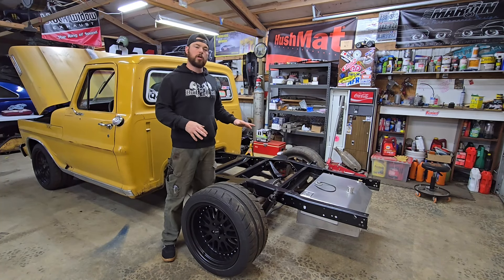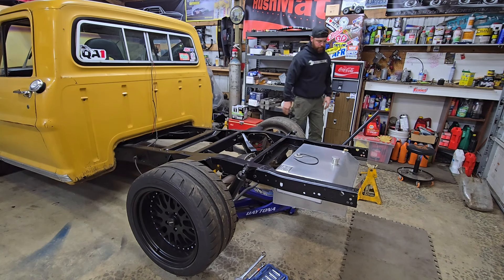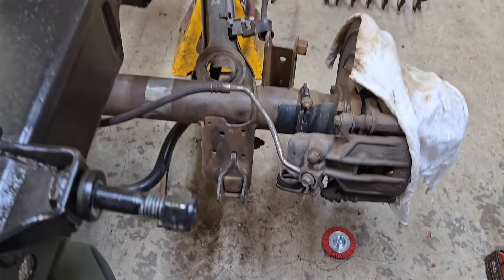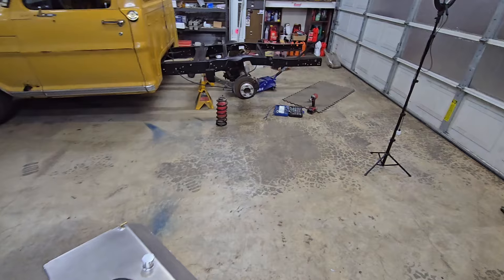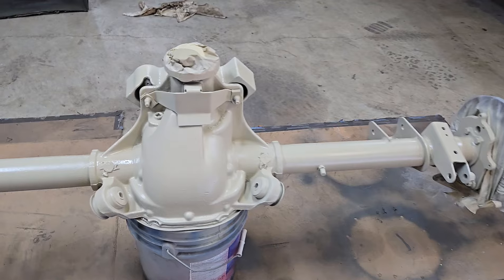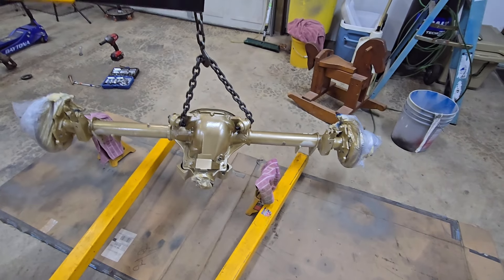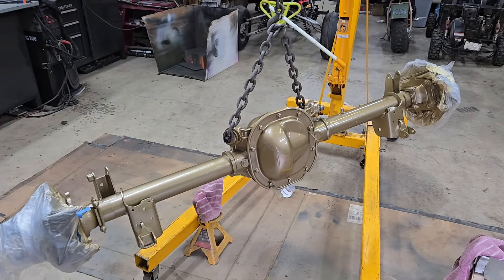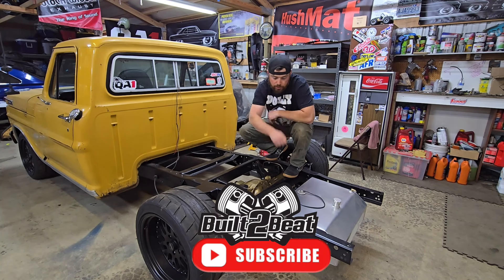Let's try out this ERA paint on Project F100 dirty rearend.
Figured it was time to get this old rearend cleaned up and painted. and the good people over at ERA paint were excited to be part of the project.
You can find ERA paint on amazon.

ERA Paints PDM/CDM - Mineral Gray Metallic for DODGE Exact Match Automotive Touch Up Paint Spray - 2K Premium Kit